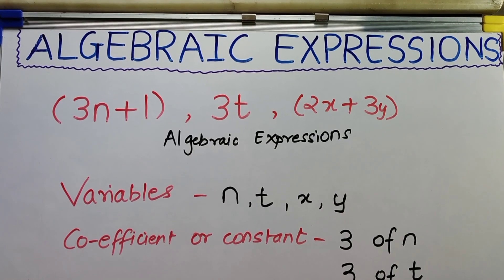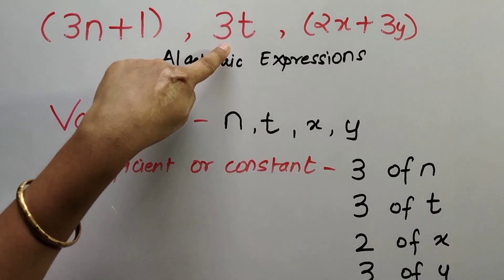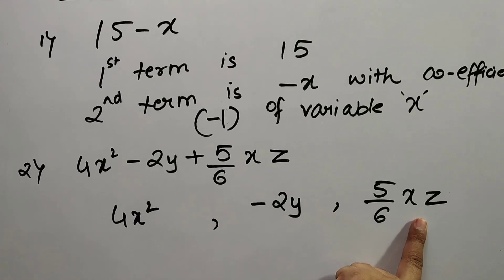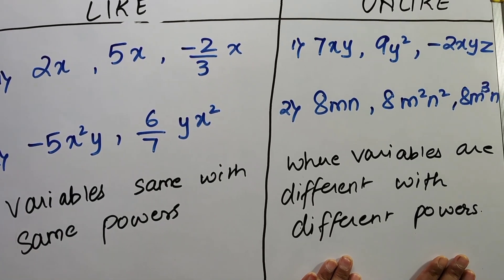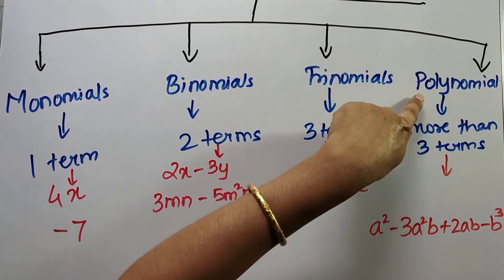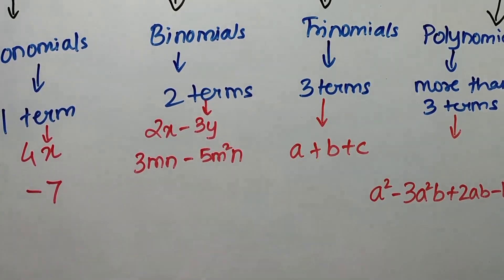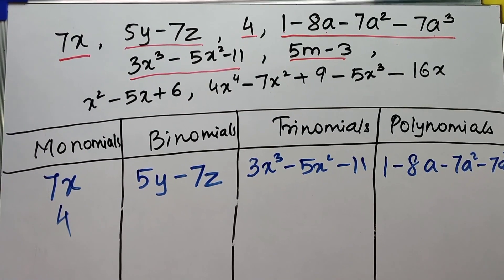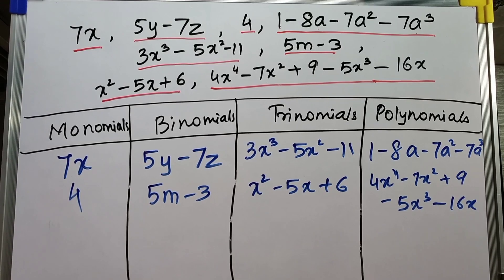ALGEBRAIC EXPRESSIONS/VARIABLES & CO-EFFICIENTS/ LIKE & UNLIKE TERMS/TYPES OF EXPRESSIONS/RUPA SARAF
"ALGEBRAIC EXPRESSIONS" is introduced to students from grade 7 and it is carried forward in other standards as well.
This topic is little confusing so, here we have introduced it in a very simplified manner.

Here we have explained -

~ WHAT ARE ALGEBRAIC EXPRESSIONS
~ WHAT ARE VARIABLES
~ WHAT ARE CO-EFFICIENTS
~ WHAT ARE TERMS
~ LIKE AND UNLIKE TERMS
~ TYPES OF ALGEBRAIC EXPRESSIONS
~ CLASSIFYING TERMS AS MONOMIALS, BINOMIALS, TRINOMIALS & POLYNOMIALS

Do watch the video till the end for better understanding & still if you have any doubts then  put your queries in the comment box.If you want  videos on "Operations of Algebraic Expressions" then do let us know in the comment box.